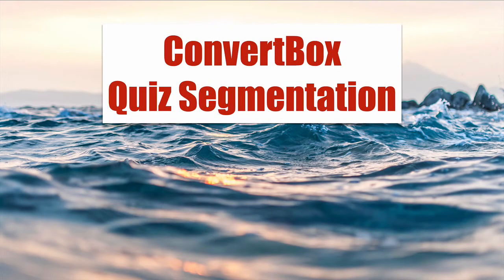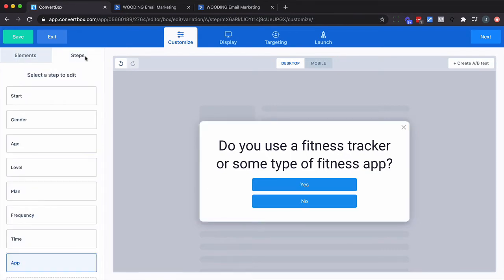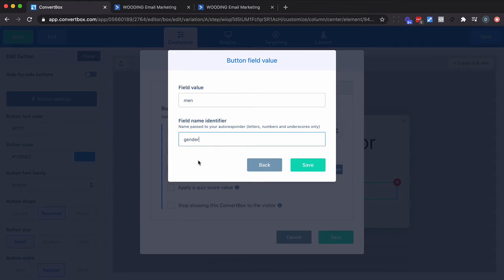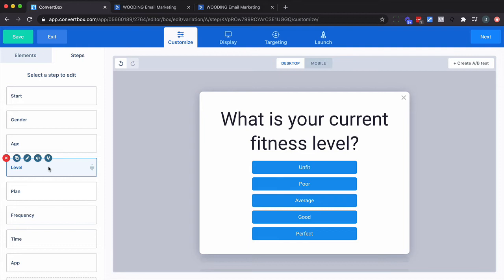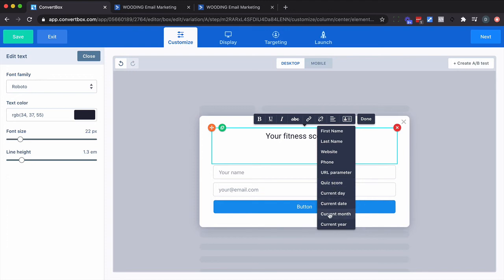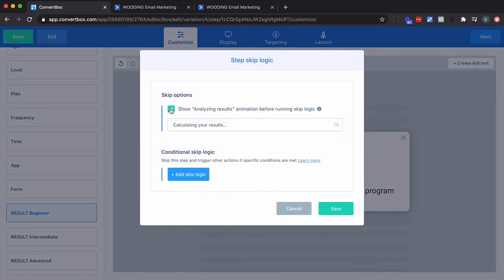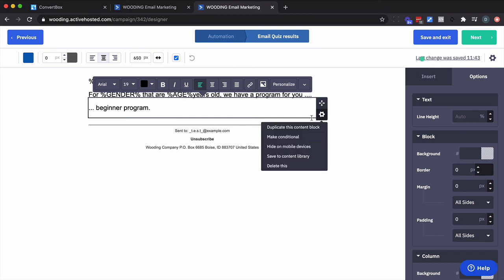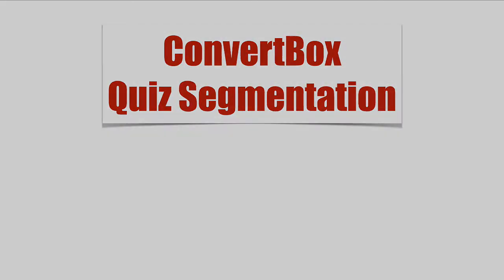ConvertBox Quiz and Segment People Into ActiveCampaign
ConvertBox has the ability to quiz and segment leads into your email system with skip logic based on the score and answers provided.  You can pass the custom data collected into ActiveCampaign.